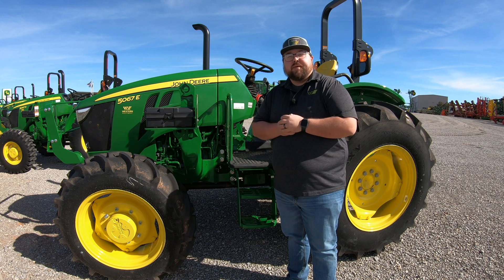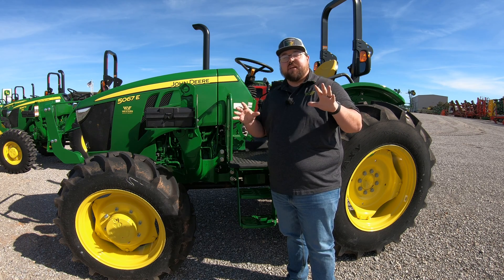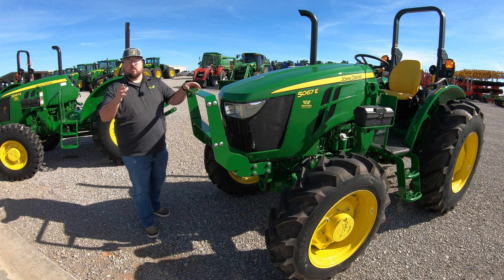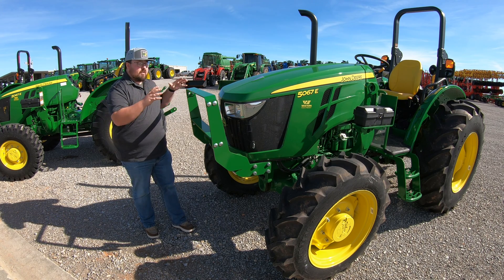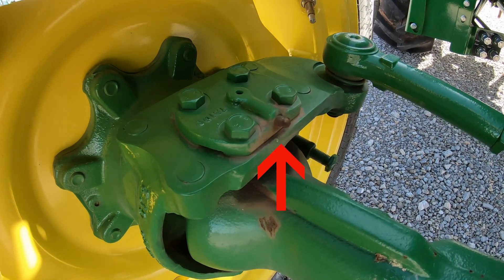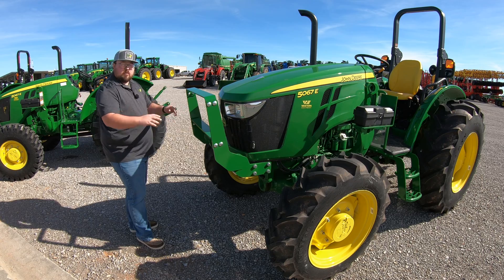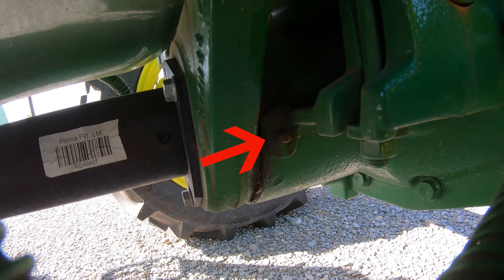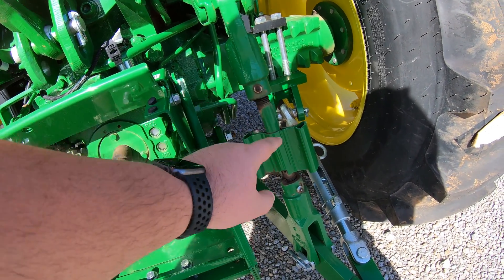ALL Grease Points on John Deere 5E 3-Cylinder Tractors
In this video, we go over all of the John Deere 5E 3-Cylinder tractor grease points. We also mention what type of grease is suggested and the recommended greasing intervals.

0:00 - Introduction: Grease points on John Deere 5E 3-cylinder tractors including the 5050E, 5060E, 5067E, and 5075E.
0:21 - Loader Grease Points: Explanation that additional grease points exist if the machine has a loader, typically six on each side.
0:50 - Front Axle Grease Points: Detailed locations of the four grease points on the front axle for mechanical front-wheel drive (MFWD) tractors, including steering pins and axle pivot points.
1:47 - Rear Grease Points: Identification of five grease points at the rear, including those on the inside of each wheel and on the three-point linkage arms.
2:06 - Greasing Variables and Recommendations: Discussion on the frequency of greasing based on working conditions and the recommendation for John Deere's SD polyurea or HD lithium complex grease.
3:08 - Conclusion and Additional Resources

**5045E, 5050E, 5055E, 5060E, 5065E, 5067E, 5075E**